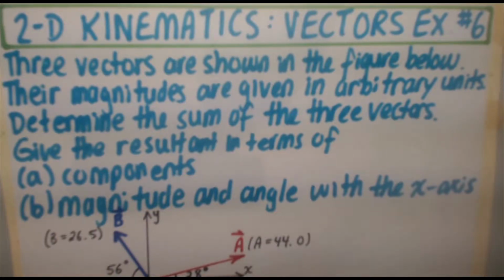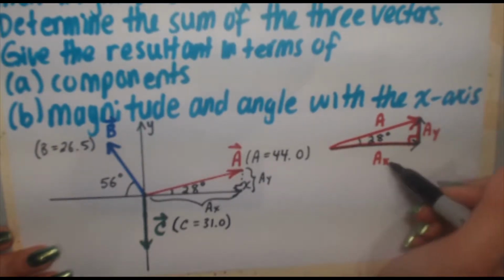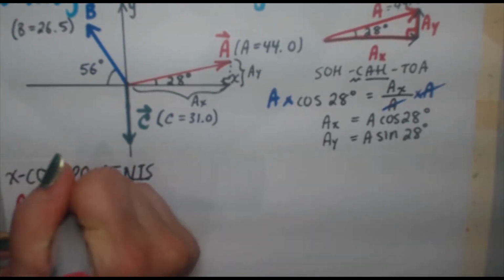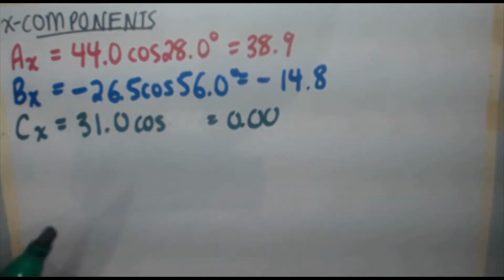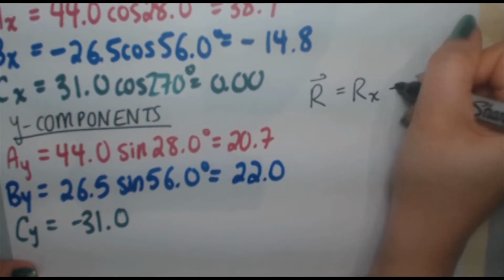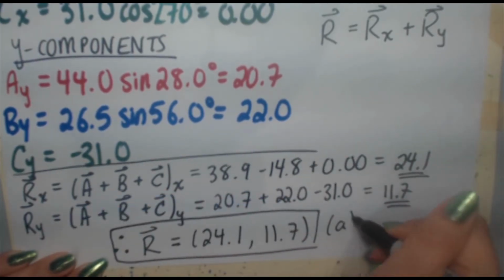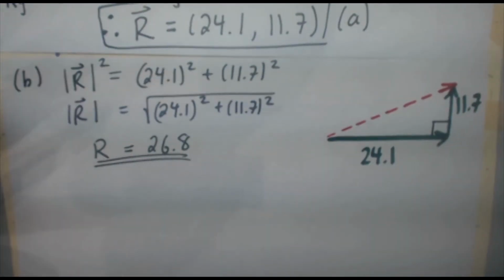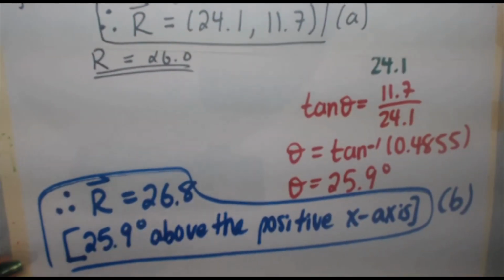35 Vectors Ex #6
Three vectors are shown in the figure below. Their magnitudes are given in arbitrary units. Determine the sum of the three vectors. Give the resultant in terms of (a) components, (b) magnitude and angle with the x-axis.